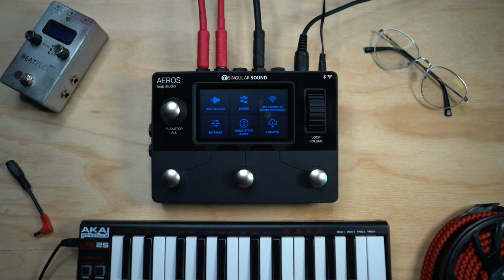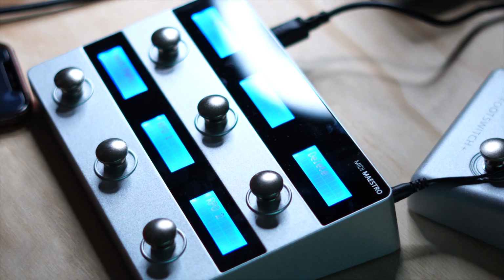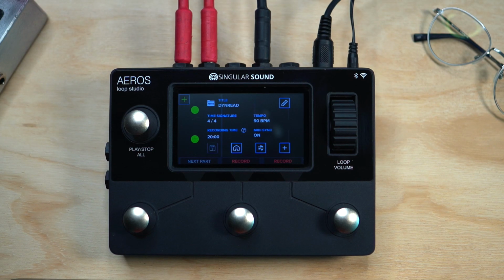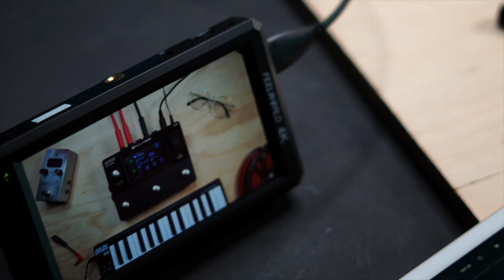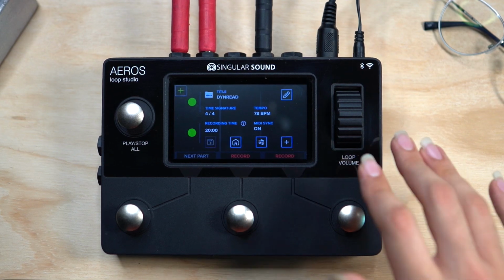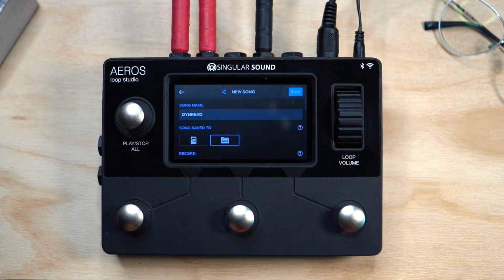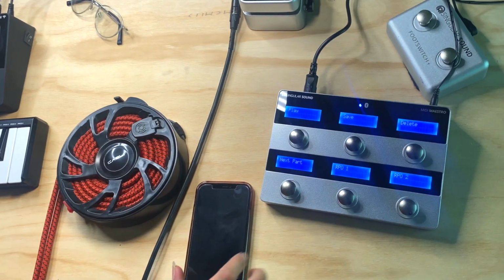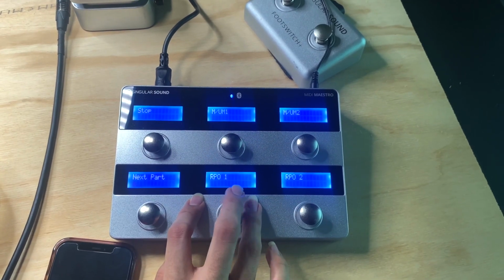Aeros Loop Studio Demo | 2 Huge Firmware Updates (2021)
Join our Product Manager Brennan Jasso and get the low-down on our two most recent Aeros Loop Studio updates. Learn about Dynamic Read memory, aesthetic changes, a MIDI expansion, and more.

The Aeros Loop Studio is the looper pedal that evolves over time. Stay on the lookout for future Aeros updates by signing up for our newsletter.

Timeline:
0:00 Introduction
0:25 Brennan introduces the Aeros updates
0:51 Version 4.0.1 rundown
1:19 4.1.2 rundown
1:47 Dynamic Read feature
3:43 Endless Overdubs feature
4:08 Overdub and Dynamic Read demo
5:11 Cancel Recording feature
6:20 MIDI Song Select
6:53 MIDI Expansion explanation
7:23 MIDI Expansion demo
7:40 MIDI Maestro custom mode
8:24 Follow us for more!
8:54 Outro

Update your AEROS to this latest update now!